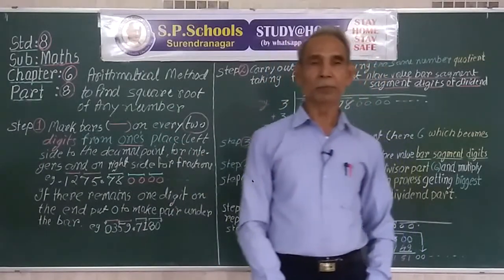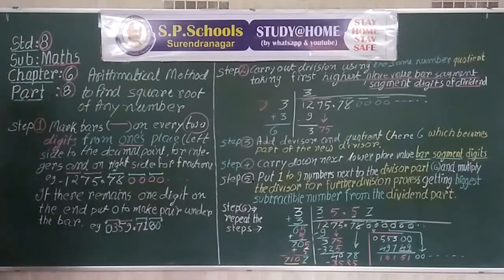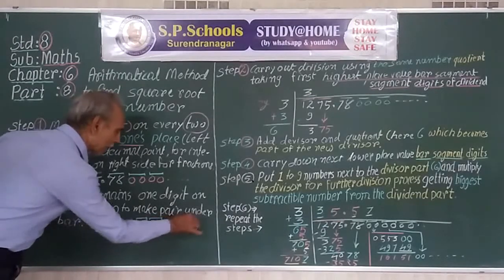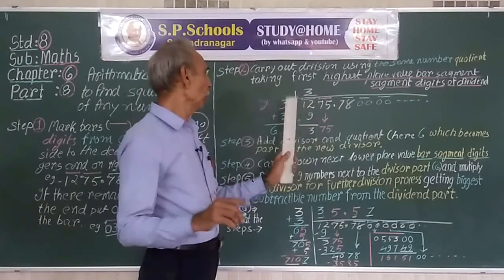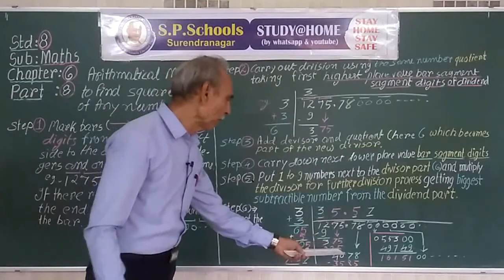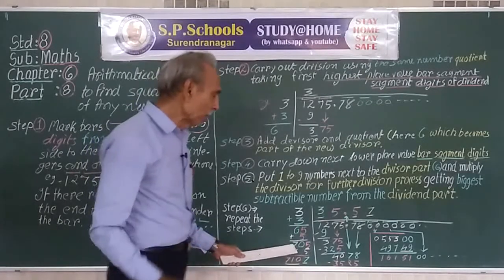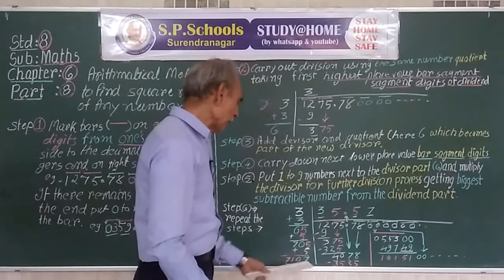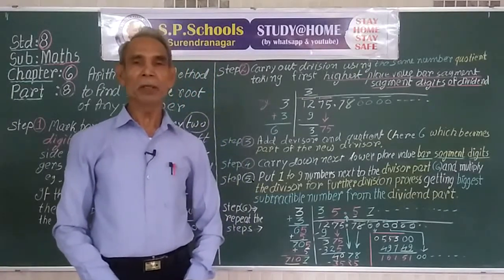STD - 8 CBSE |MATHS LEC - 32 | S P SCHOOL SURENDRANAGAR